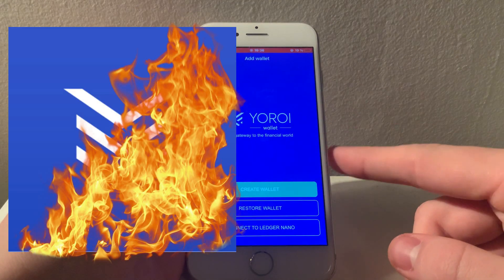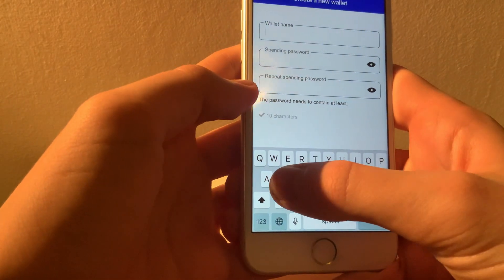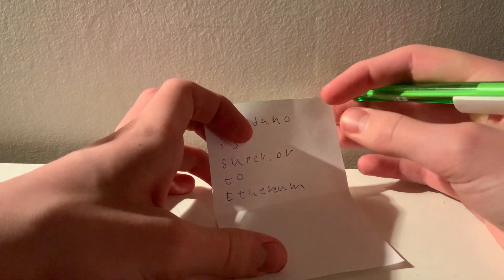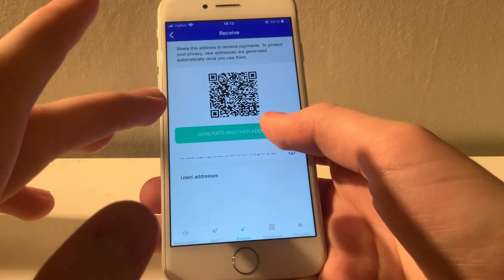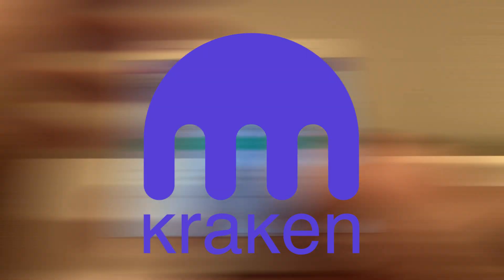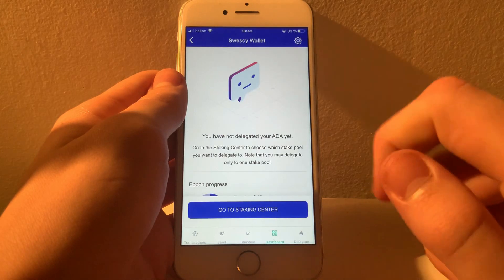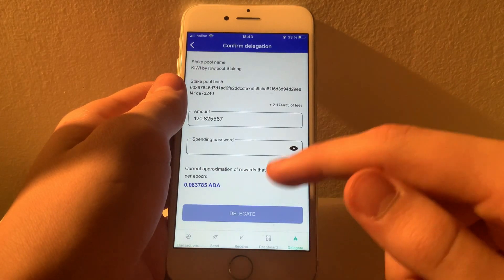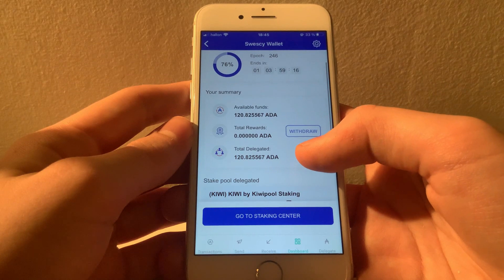Easiest Way To Store And STAKE Cardano (Yoroi Wallet Beginner Tutorial) | Delegate To Staking Pools!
In this video, I will be explaining what I think is the easiest way to get started with Cardano (ADA), and that is Yoroi Wallet. The video shows how to setup a new shelley era wallet and also how to transfer and stake funds with it.

Crypto.com (If you want to, you can use my code "sebx7bnsjr" for a free $25).